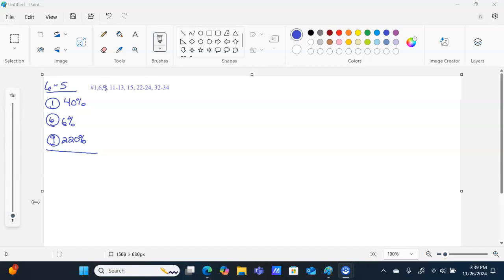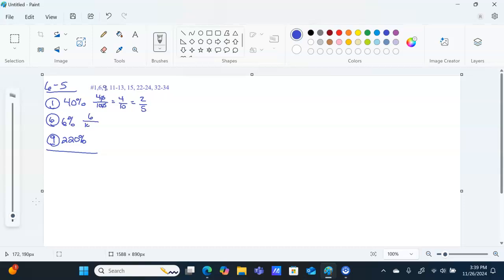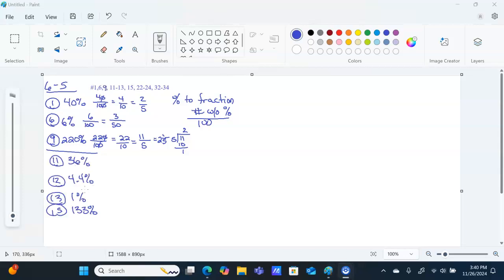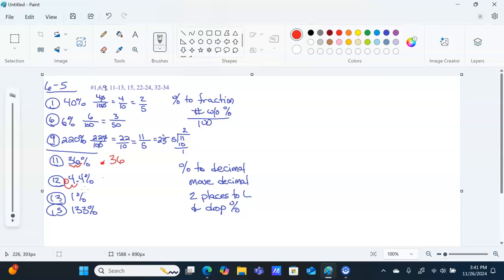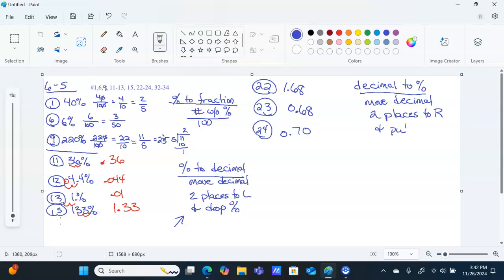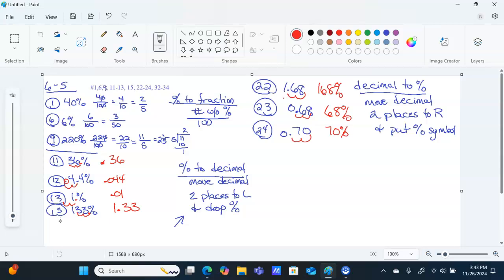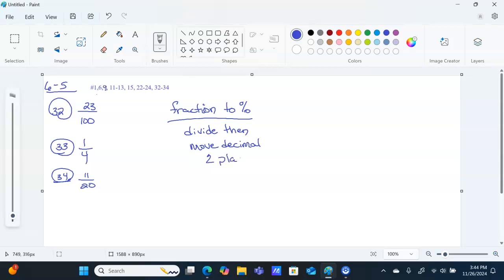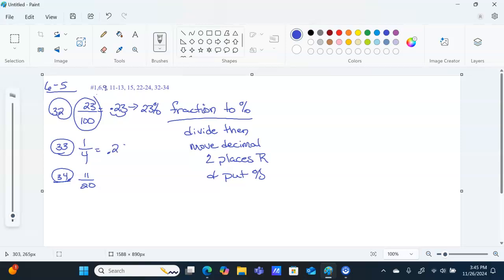PreAlgebra 6-5 HW Check Video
Use this video to check and correct your section homework.